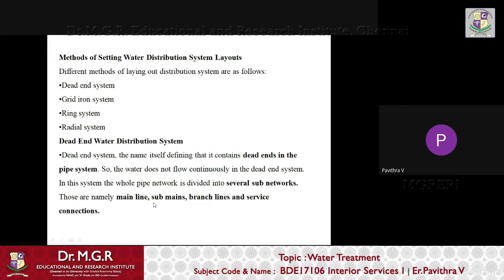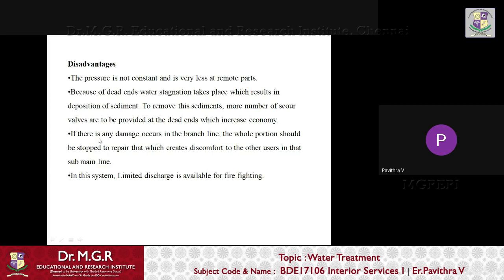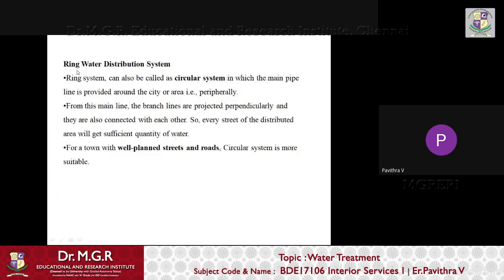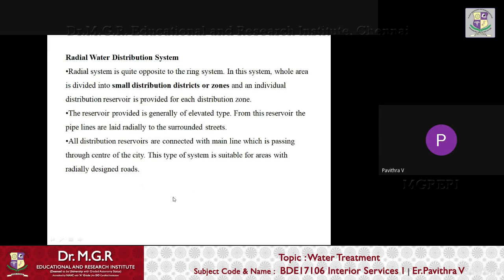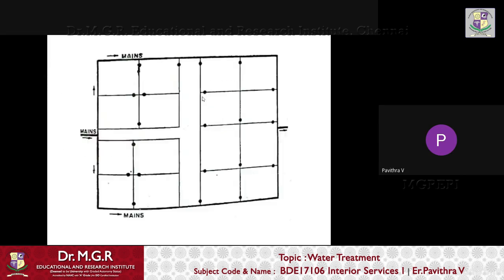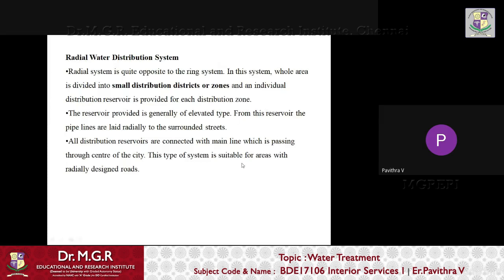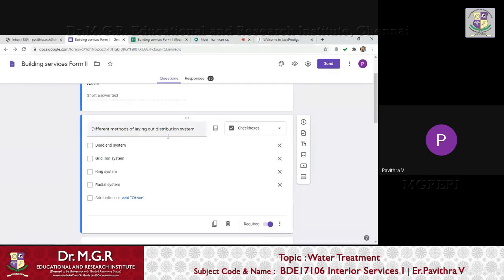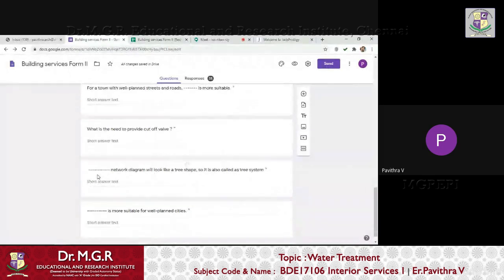Water Treatment - BDE17106 Interior Services I (Part-2) | Dr.MGERI - Er.Pavithra V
Water Treatment
BDE17106 Interior Services I
Er.Pavithra V